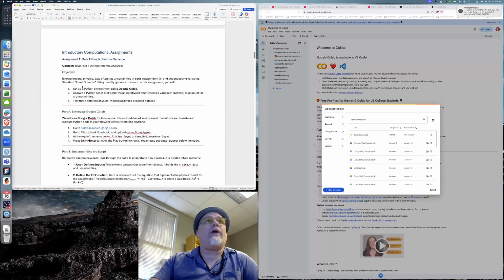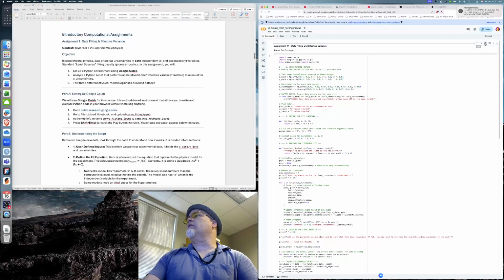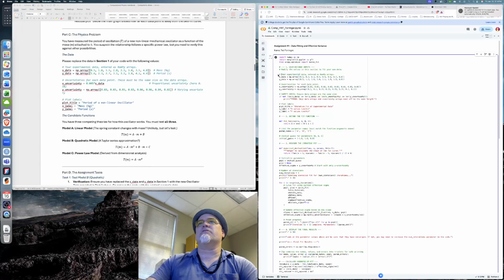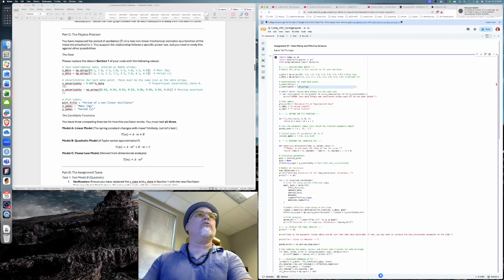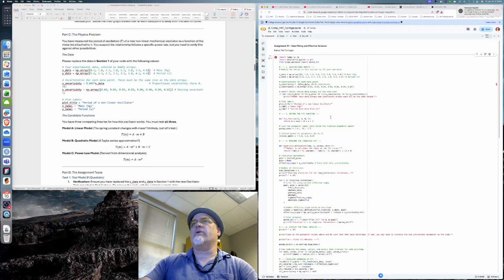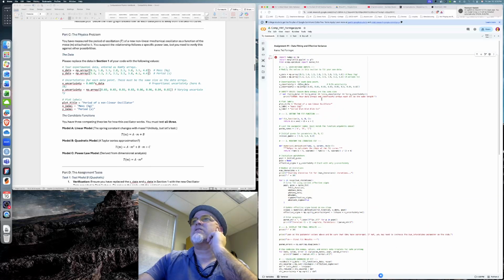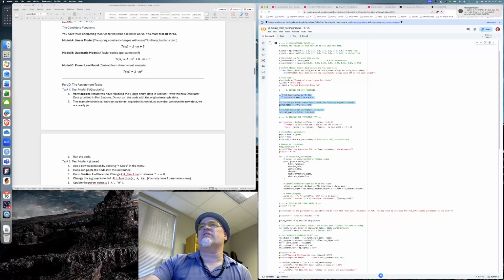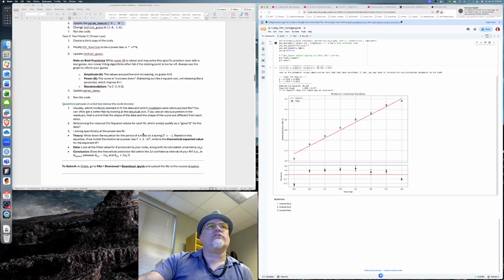Introduction to Google Colab and the "Computational Physics Handbook"